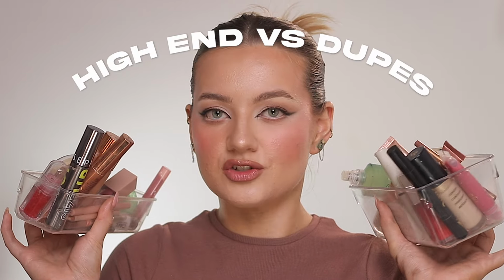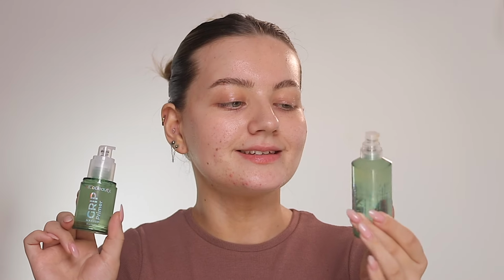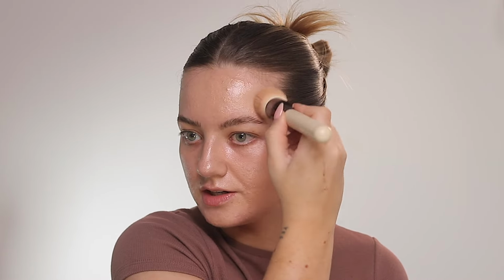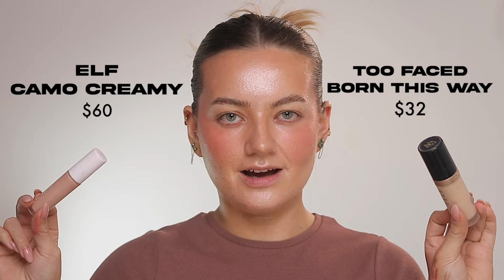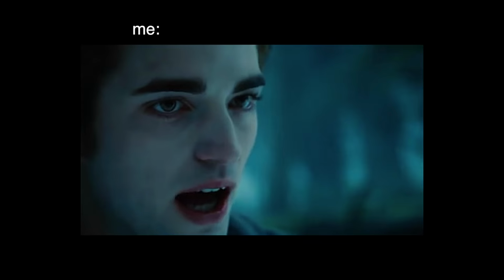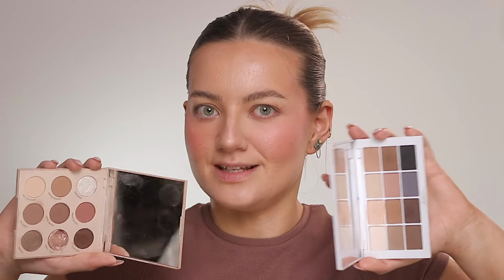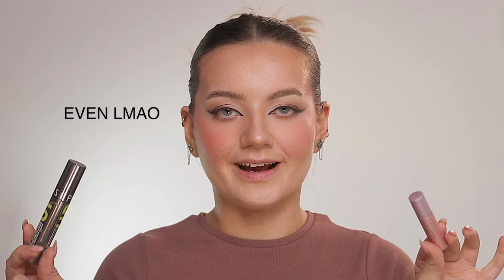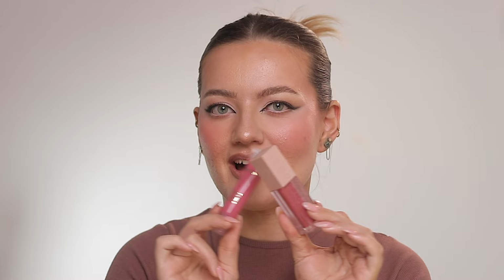$1000 vs $300 makeup but you have to guess which side is which before the end of the video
can you really tell the difference between expensive and drugstore makeup? I am putting you to the TEST 🤔

this was so much fun to make!! please let me know if there's any videos you'd like to see from me I am always open to suggestions 🫶

Makeup used:

Dupes side:
- Pears Soap
- Maybelline build a brow
- McoBeauty flawless glow
- Mcobeauty glow blush
- McoBeauty glow highlight
- McoBeauty winged liner stamp
- Sephora collection care bronzer
- elf came cream concealer
- colour pop going coconuts palette
- Sephora Collection size up mascara
- Mecca max blush 'pinky promise'
- SheGlam so lippy liner 'toasted'
- Maybelline lifter gloss
- Rimmel translucent powder

High end side:
- Soap brows Original
- ABH Brow pen
- Charlotte Tilbury Flawless filter
- Charlotte Tilbury Pinkgasm blush
- Rare beauty Happy Sol bronzer
- Charlotte tilbury pressed powder
- Lancome Juicy Tubes
- the Quick Flick Liner
- Tarte fake awake
- Too Faced Better than sex mascara
- Dior Rosy Glow blush
- Charlotte Tilbury Iconic Nude liner

Follow me somewhere else?